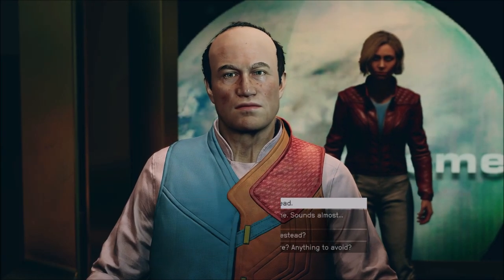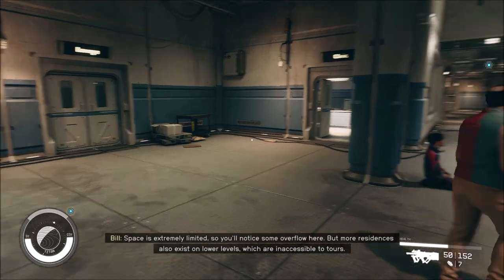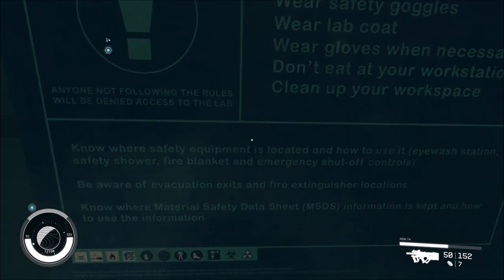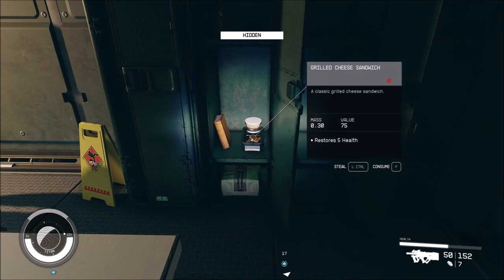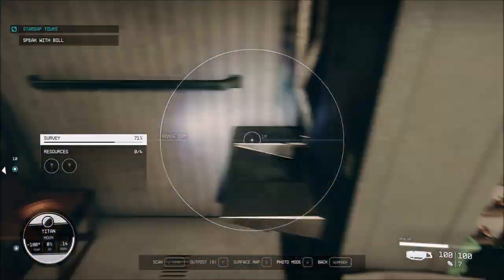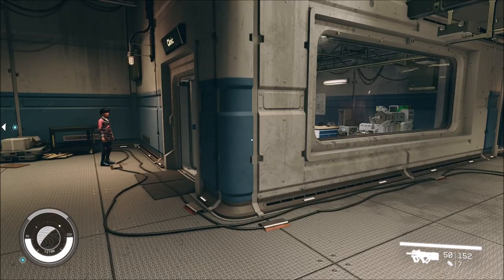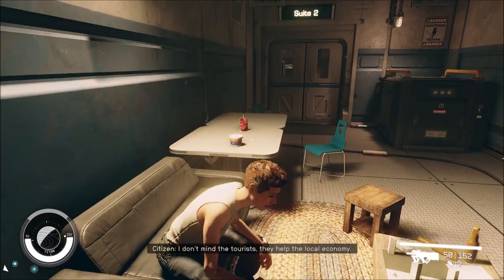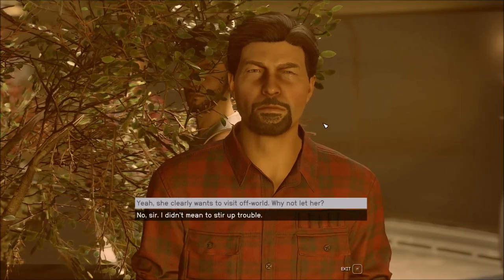Let's Play Starfield (Blind), Part 54: A Genuine Starsap Tour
(Part 5 of 6) We continue on the tour and look around New Homestead some more at our leisure. Notably, we talk to Adrian, who is having trouble with affording college and surviving at the same time.